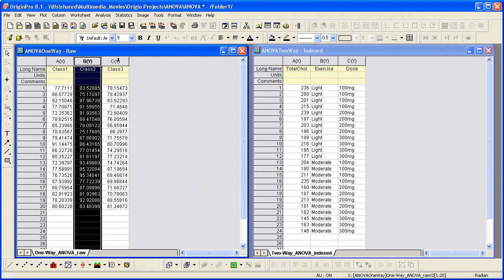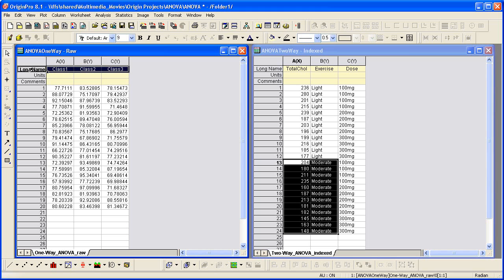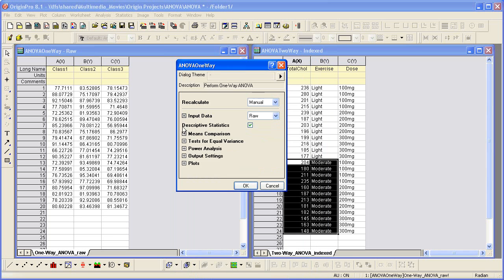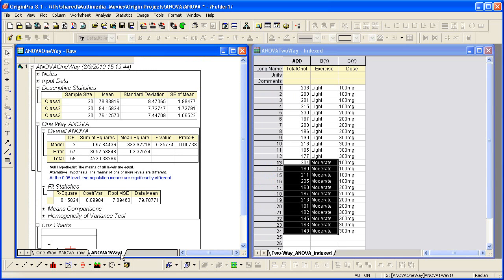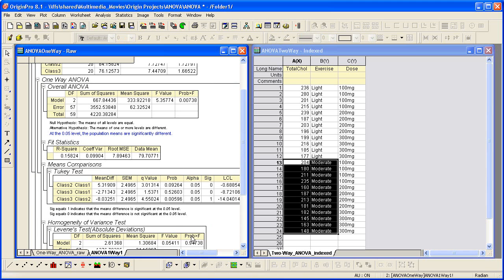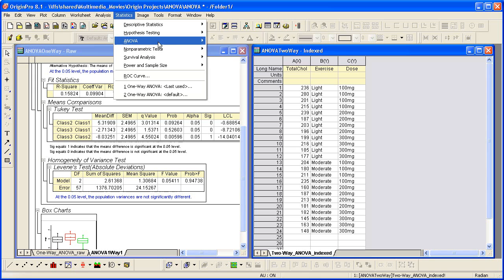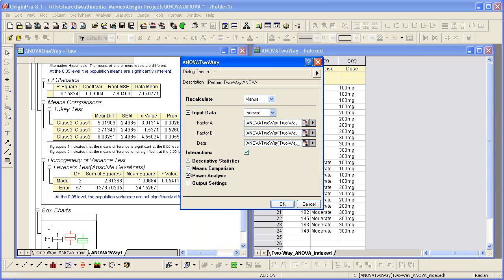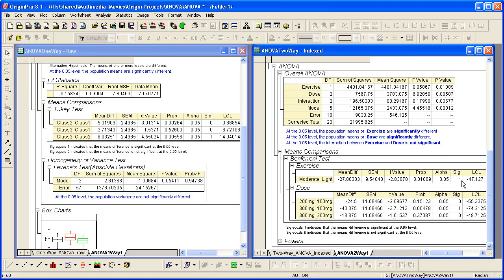Statistics: Origin 8.1: Analysis of Variance (ANOVA)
Learn how to perform One-Way and Two-Way Analysis of Variance (ANOVA) in Origin when your data are organized in two different ways.